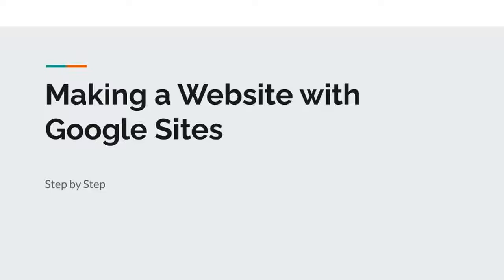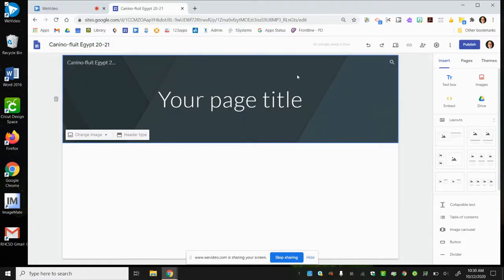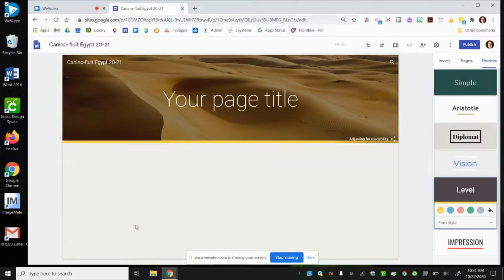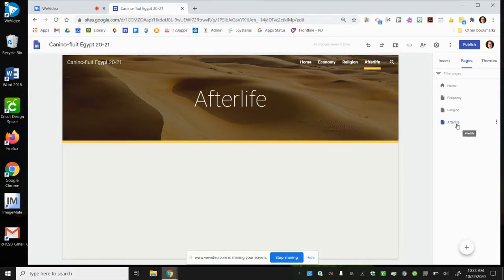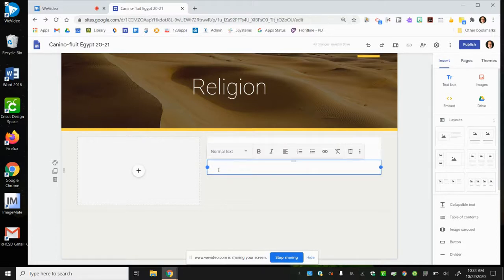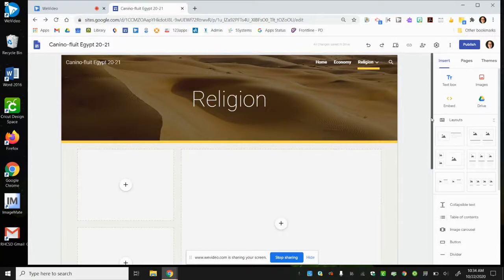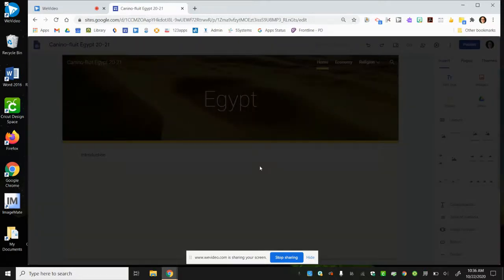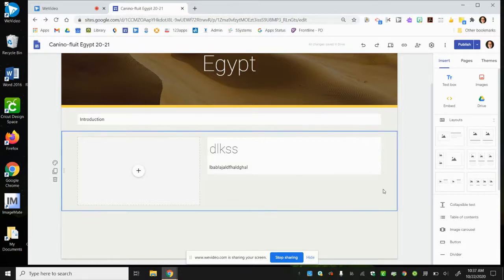Creating a website for a class project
How to use google sites, from selecting a theme, adding pages and subpages and how publishing a page and updating it works.